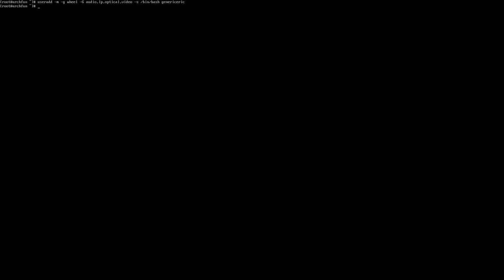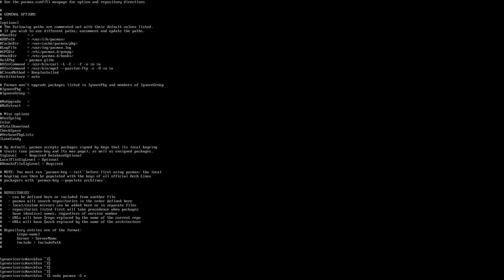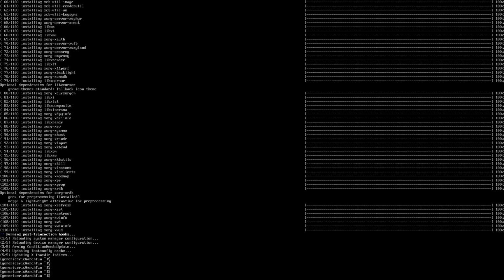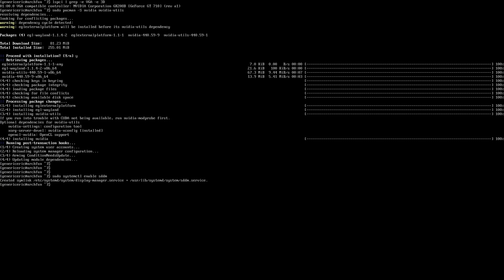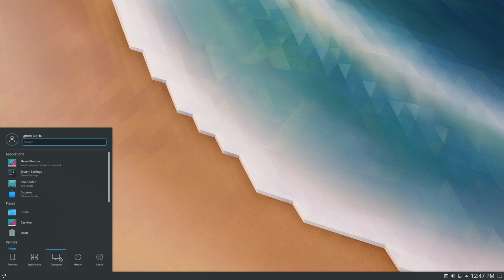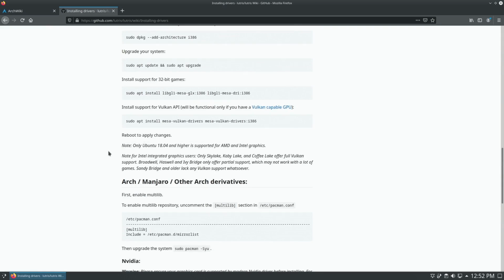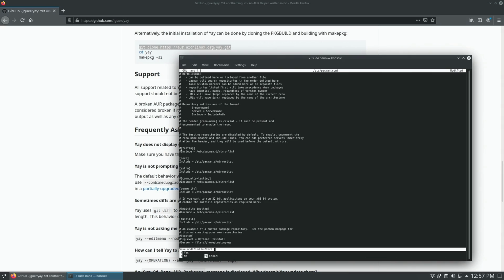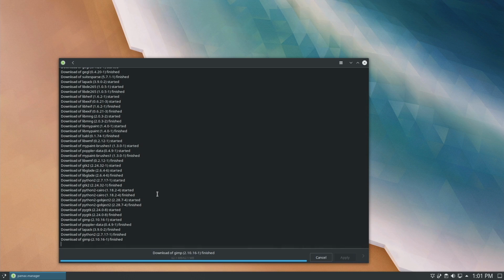You installed Arch. Now what?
Going through what to do after installing minimal Arch Linux. We create a user account, install xorg, KDE Plasma, and a few other things. For extra help, please join Discord(linked below) as it's easier than using YT's comment section.

If you join LBRY with this link, we both get a little LBC.

BTC - 39ykRNJw65HTLoNLHp8TjNcHxcRiwidZbF